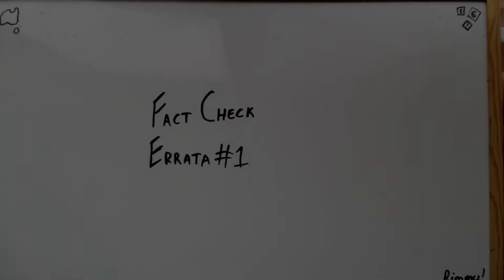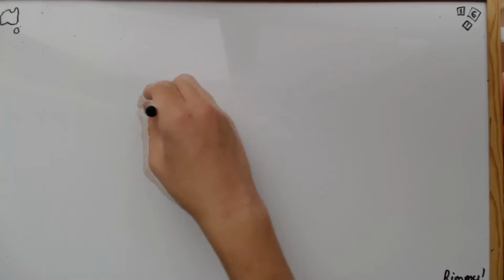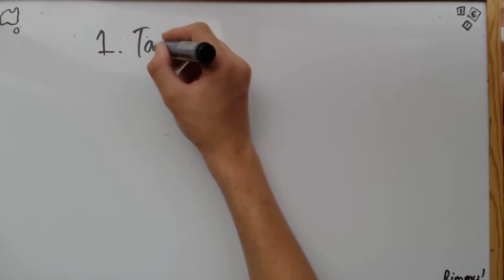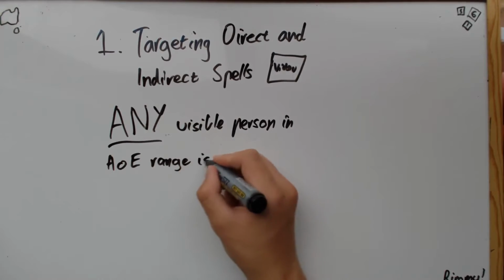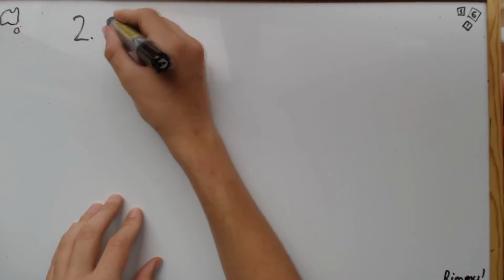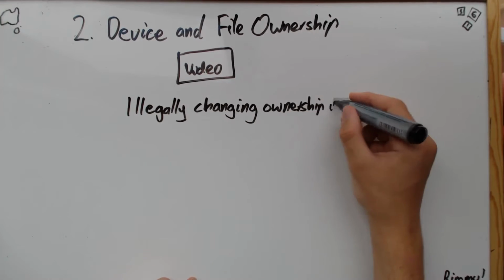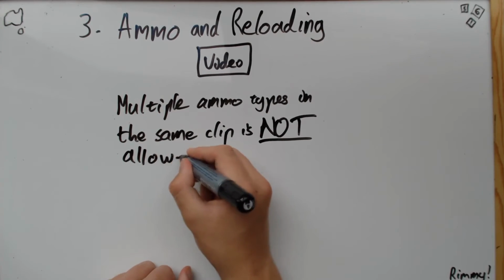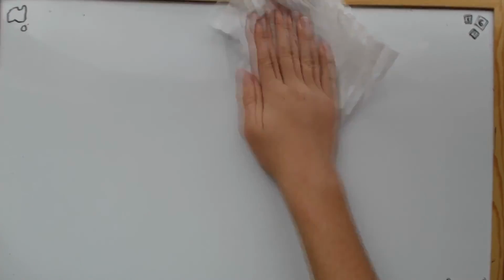Shadowrun 5th Fact Check - Errata #1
This video contains fixes to previous videos that were either incorrect or missing a vital piece. If you believe I have gotten anything wrong, please let me know here (or on the sub-reddit, if there is a post) and I will correct it.